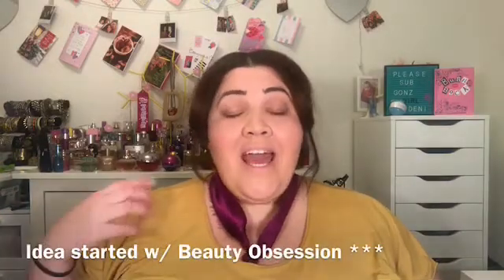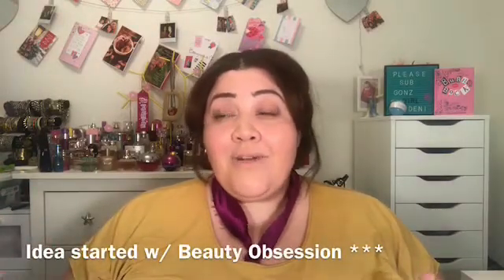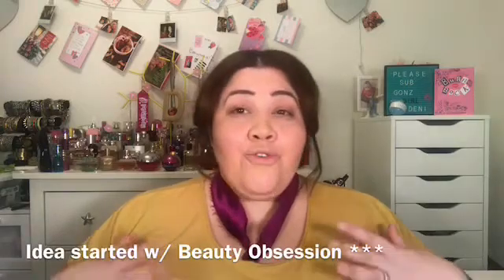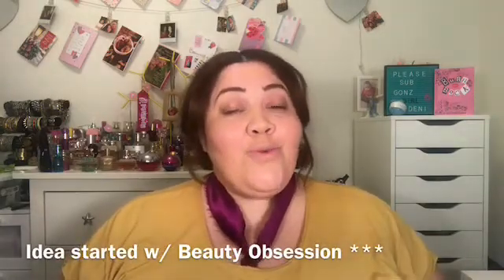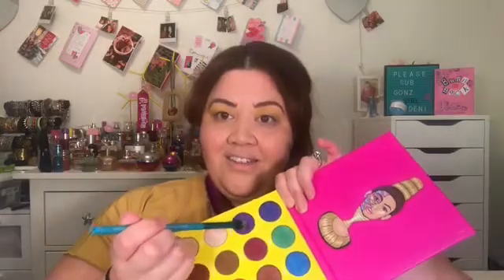Jane from Tarzan || Disney Makeup Collab || Halloween Makeup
Today’s video is a Disney inspired makeup collab Beauty Obsession - Sarah put together with about 15+ YouTube Friends. My look is a Jane from Tarzan look if you want to see what I did come check it out.